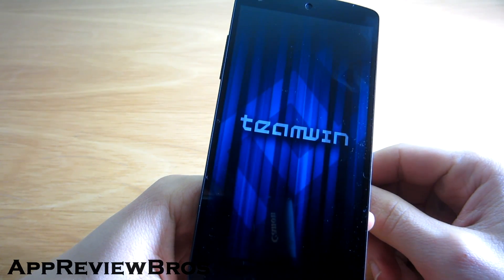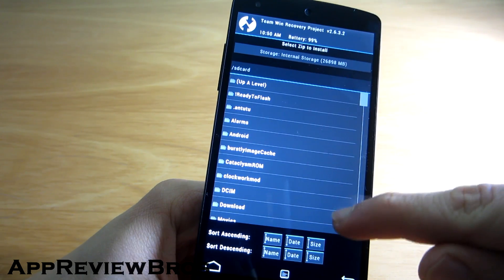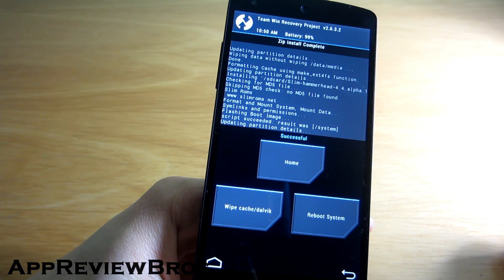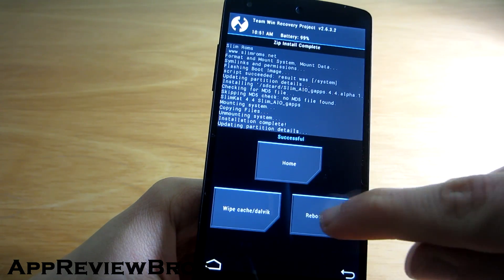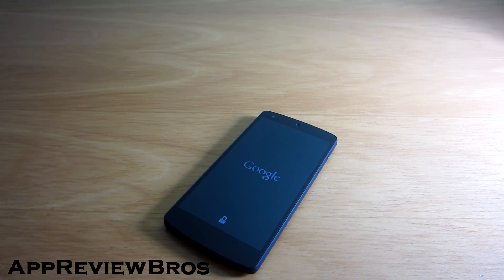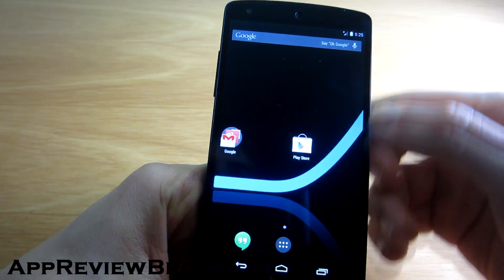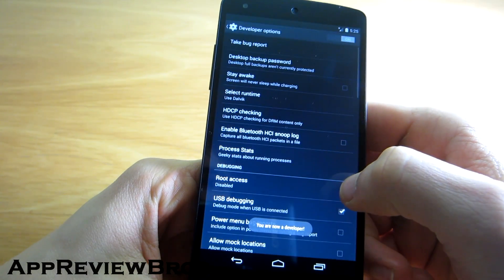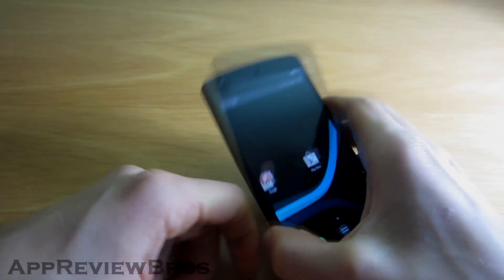How to Install SlimKat on Nexus 5 [Android 4.4 KitKat] [ROM]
Learn how to install SlimKat Android 4.4 KitKat custom ROM on Nexus 5 by following this step by step tutorial!